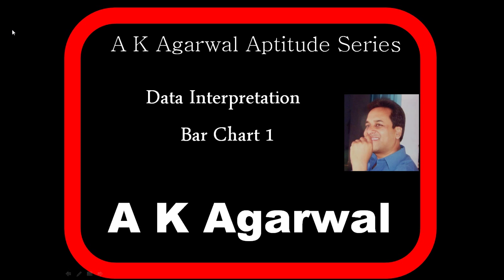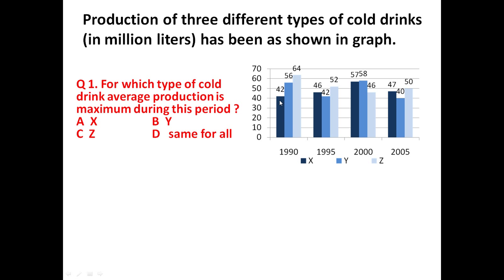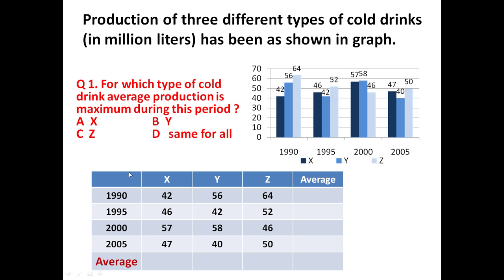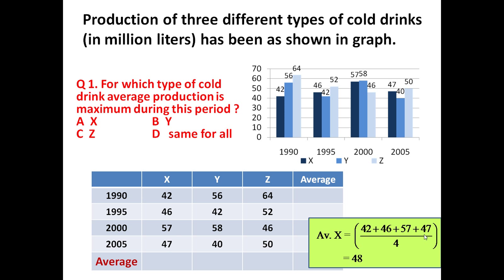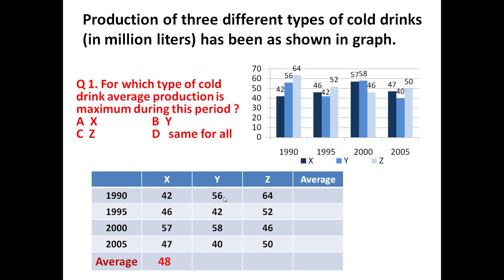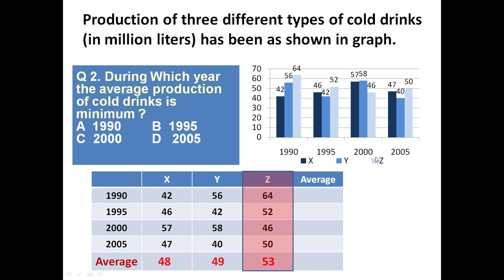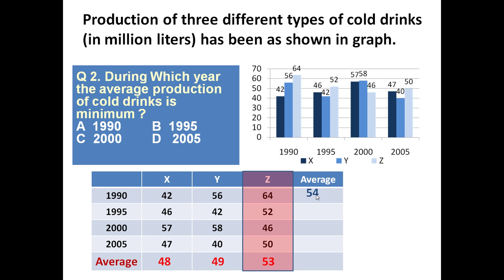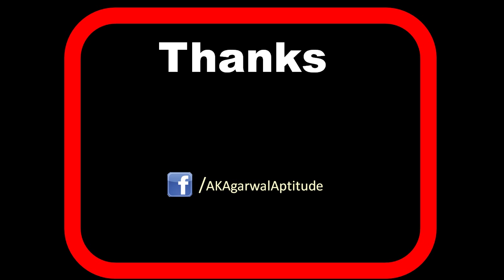Data Interpretation Bar Chart, Problem 1,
It consists of a detailed description in a very simple format, for solving a problem based on bar chart.